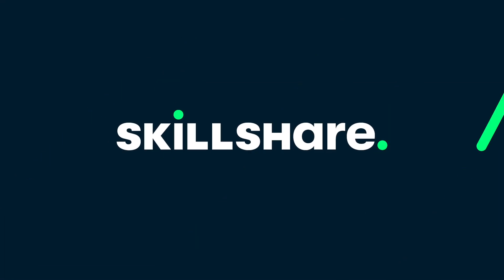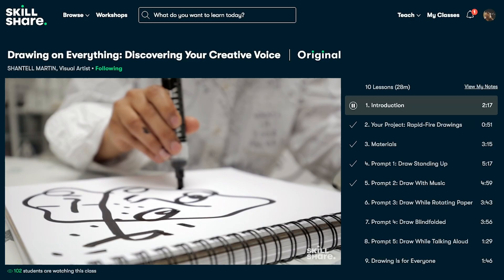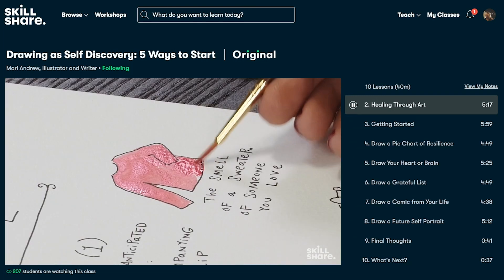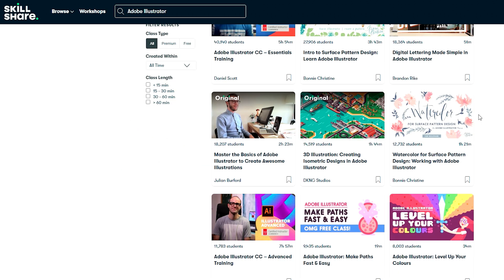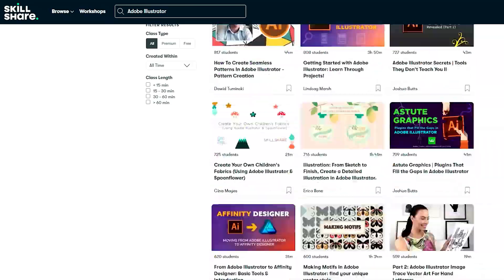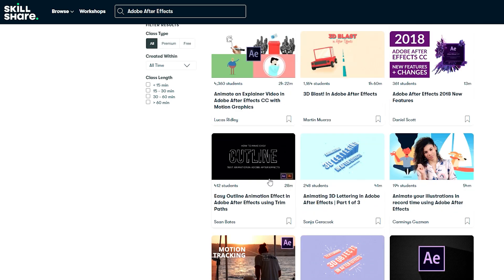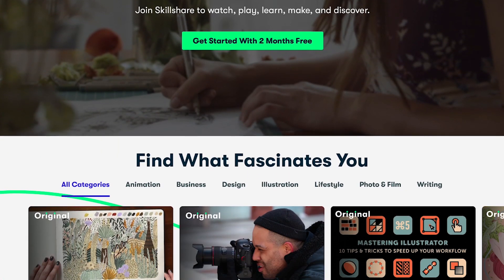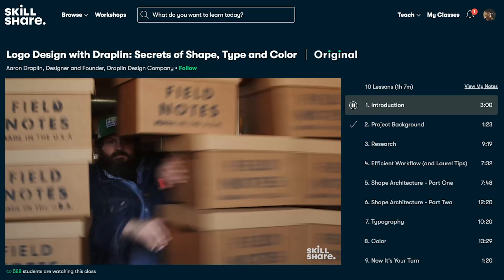Liquid text in After Effects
The first 1000 people who click the link will get 2 free months of Skillshare Premium

0:00 - Preview
1:13 - Making the main animation using Scale Wipe
3:22 - Creating duplicates for shape and color variety
6:51 - Adding a liquid effect to the animation
11:30 - Color adjusting
12:43 - Adding chromatic aberration effect
14:27 - Finishing touches
16:20 - Result and making the 2nd version